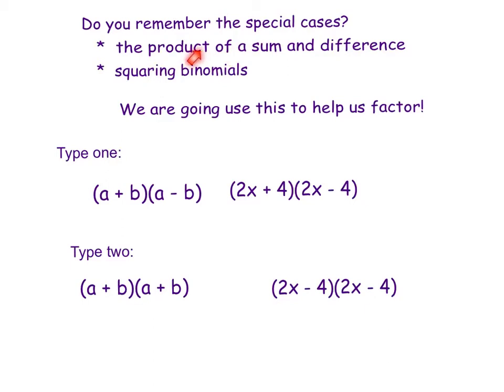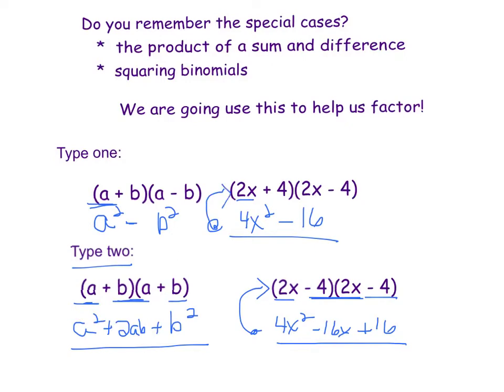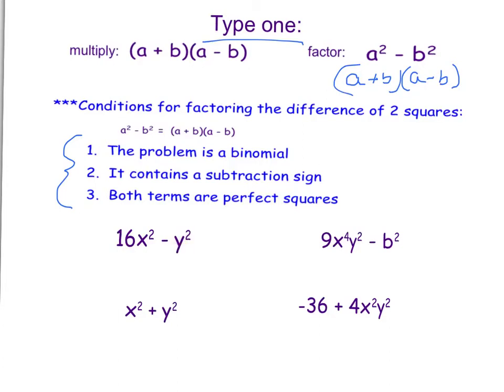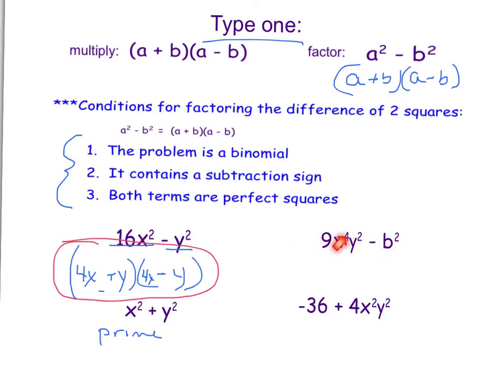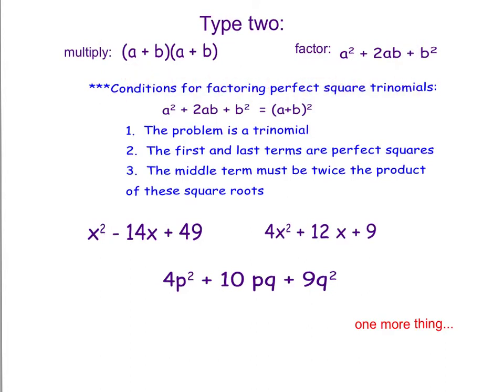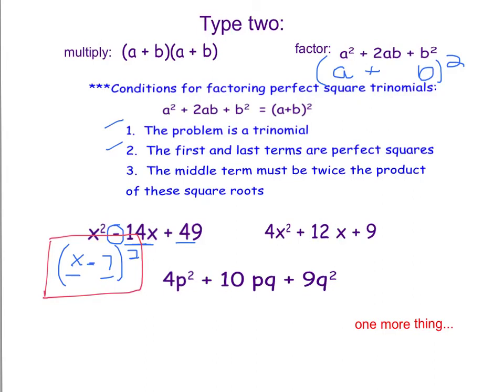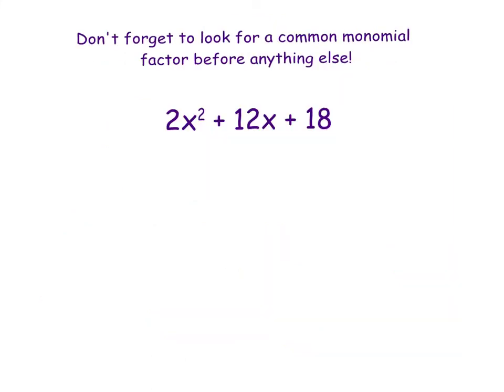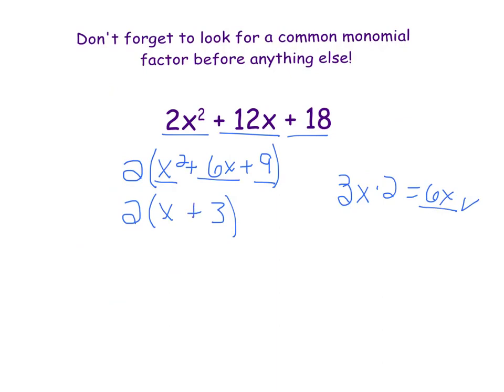Factoring special cases